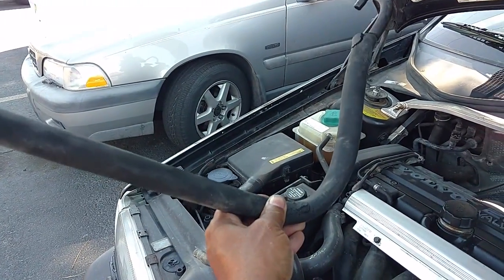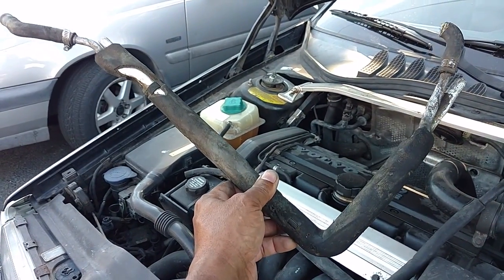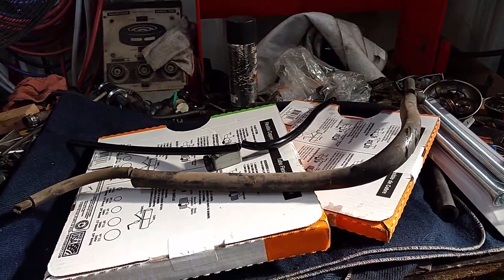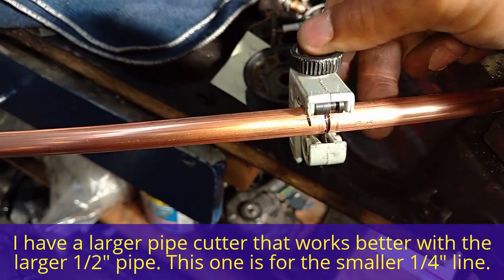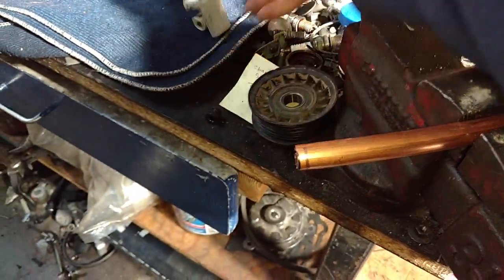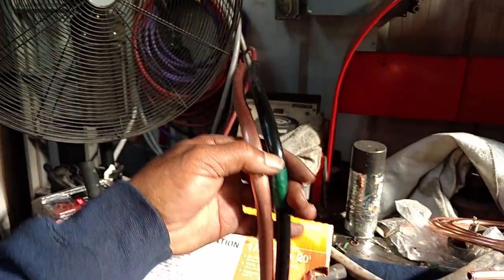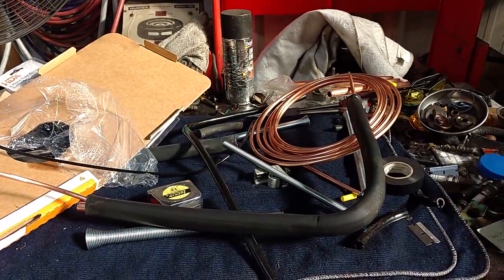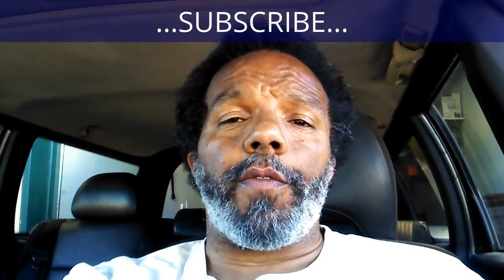How to make a crankcase PCV vent hose assembly for turbo Volvo cars from 1994 - 1998 - VOTD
PCV vent tube mod: 30 to 60 minutes

In this video I show a mod that I do for the 1994 through 1998 Volvo PCV system vent tubes. I don't like the plastic that can break in time, leaving you to go back in and do the job again.

If you do this mod, you will need the following parts:
- Elbow connection for the box, PN: 1271686
- Elbow connection for the intake tube, PN: 9146488
- Clamp for elbow on box, PN: 978180
- A few zip ties, high temp if possible.
- 1 Foot of silicone 1/4" tube for small line connection.

I'm in the process of checking on the cost of making and shipping one to you. Please check back here soon.